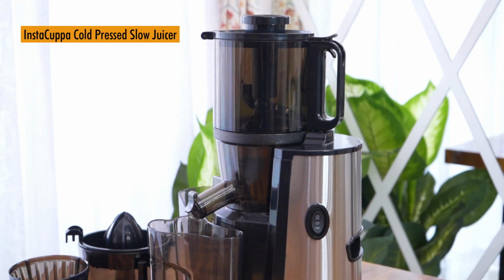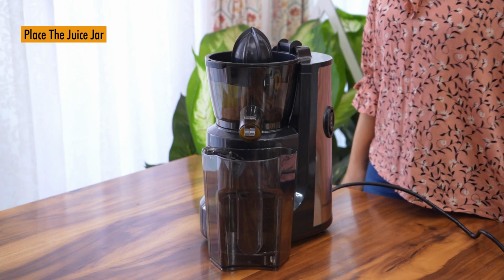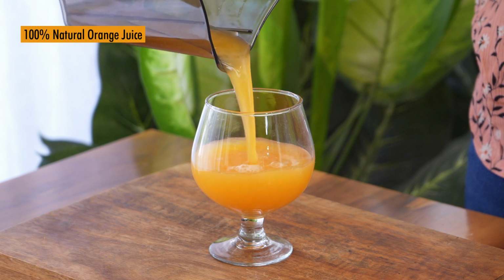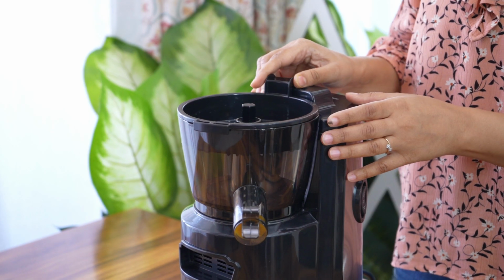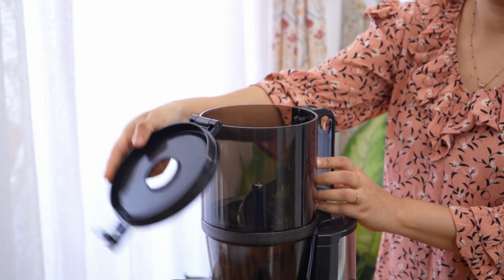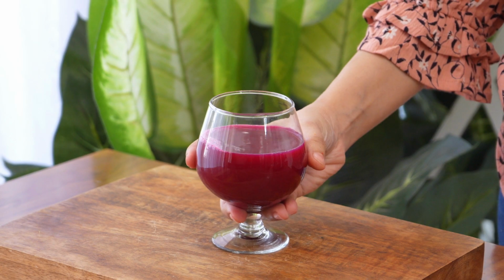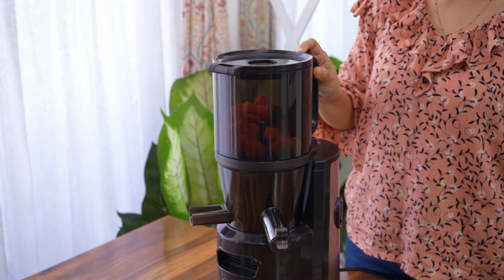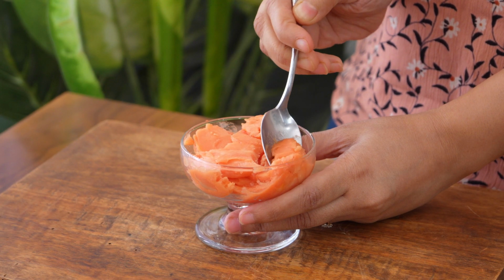How to Make Juice Using InstaCuppa 3-in-1 Cold Press Juicer | Juicing, Citrus, and Sorbet Filters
👉 To buy InstaCuppa 3-In-1 Cold Press Juicer -

Busy moms, make your life easier and healthier with the InstaCuppa 3-in-1 Cold Press Juicer! This quick guide shows you how to use the Juicing Filter, Citrus Juice Filter, and Sorbet Filter to whip up nutritious juices, refreshing citrus drinks, and indulgent sorbets—all in no time! Perfect for moms juggling a busy schedule while keeping their family healthy.

🍹Different Filters Of Cold Press Juicer:

Juicing Filter: Extract fresh, nutrient-packed juices from fruits and veggies effortlessly.

Citrus Juice Filter: Squeeze zesty, mess-free citrus drinks in seconds.

Sorbet Filter: Turn frozen fruits into creamy, delicious sorbets for your kids.